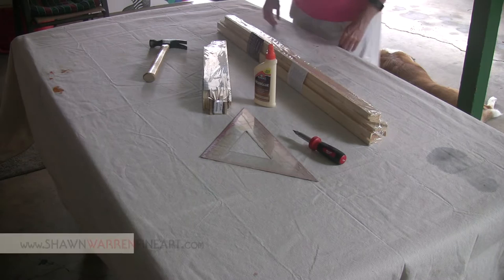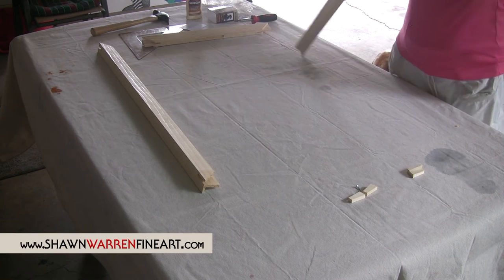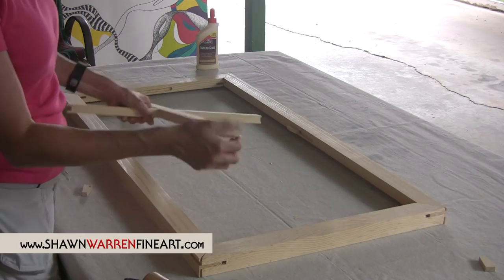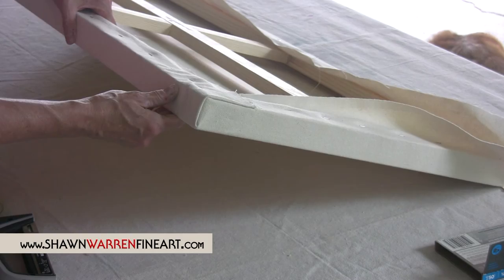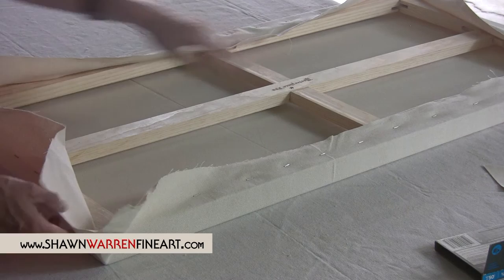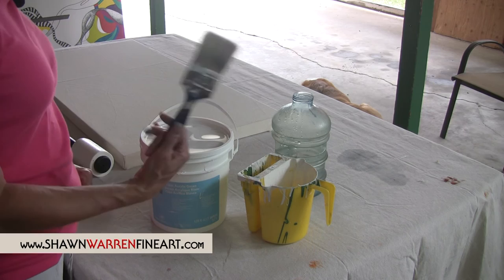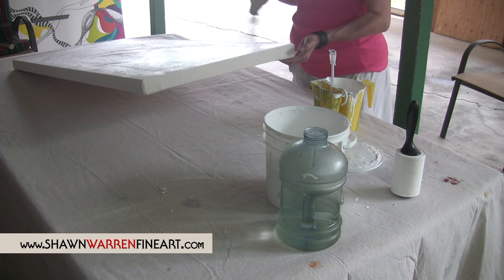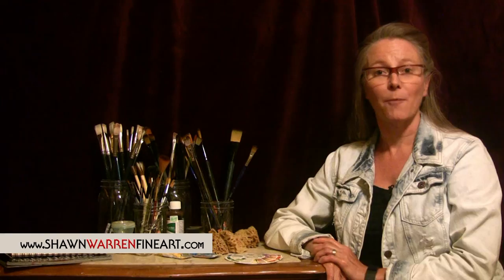Stretching and Prepping a Canvas for Painting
Tutorials, tips and techniques for oil and acrylic painting by artist Shawn Warren.

Stretcher bars: Masterpiece Monet Pro Kits purchased at Meininger in Denver for $20 (Incorrectly reported as $22 in video.)